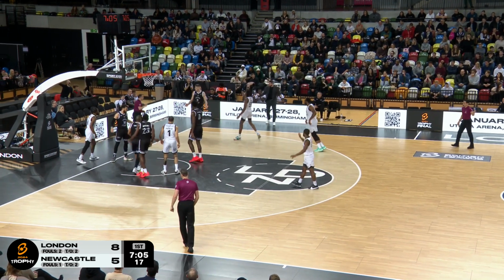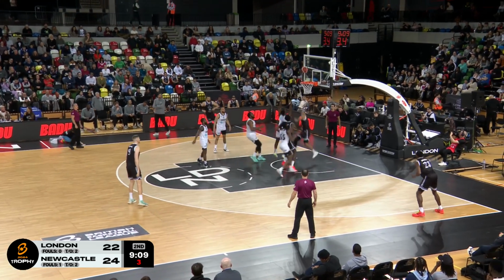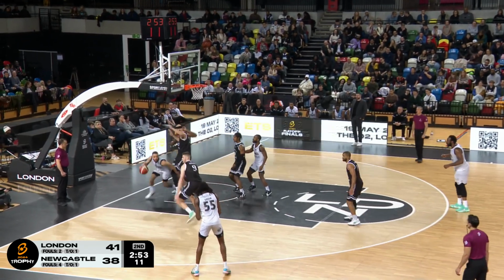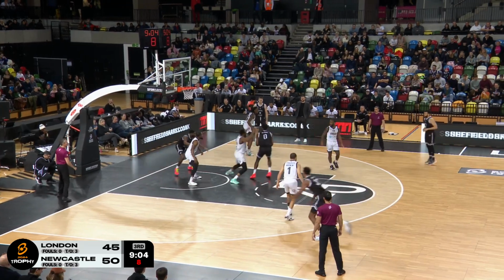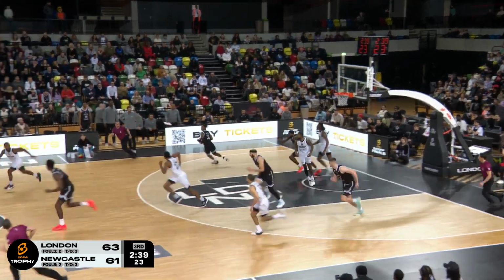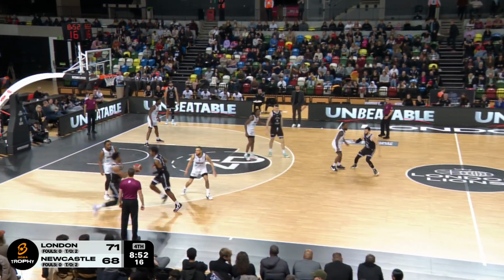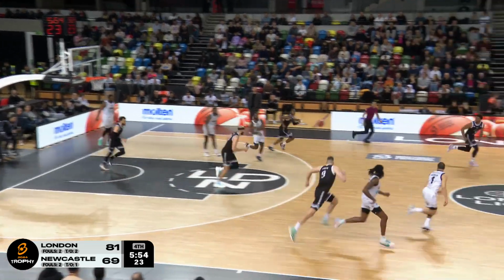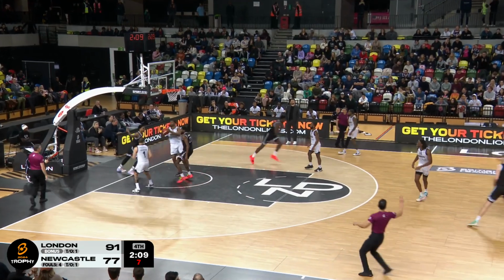London Lions vs Newcastle Eagles | Full Game Highlights | 4/1/23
The Lions youtube channel brings you the most extensive video coverage out there. We are at every practice, bringing you practice footage and interviews. We are at every game at the box that rocks (Copper Box Arena), bringing you game stories and post-game interviews. We are where the lions are!